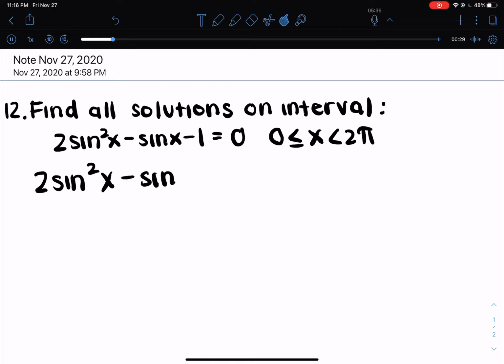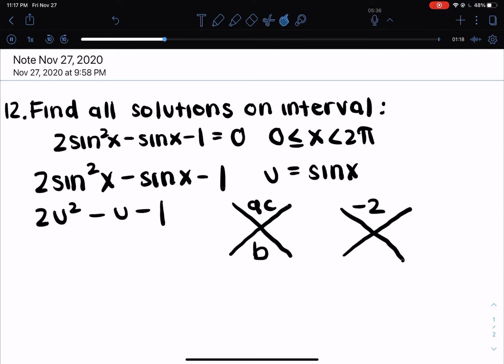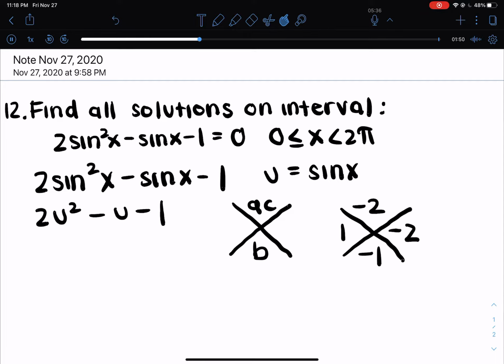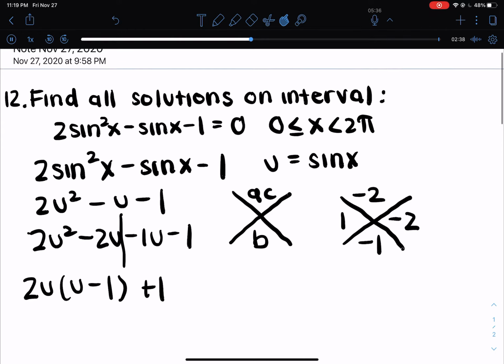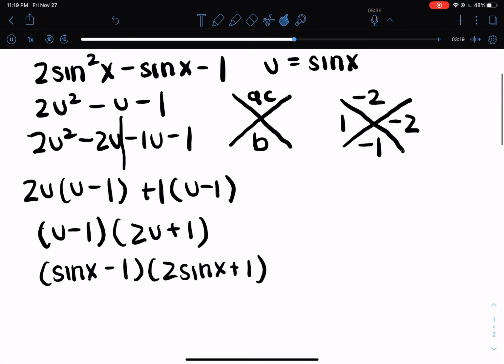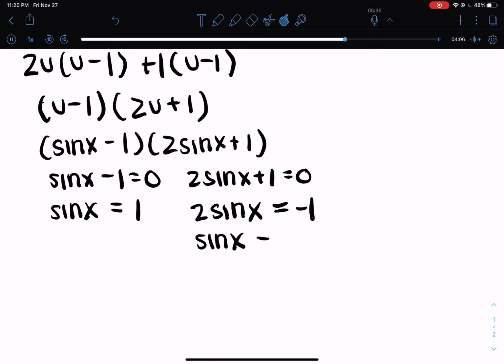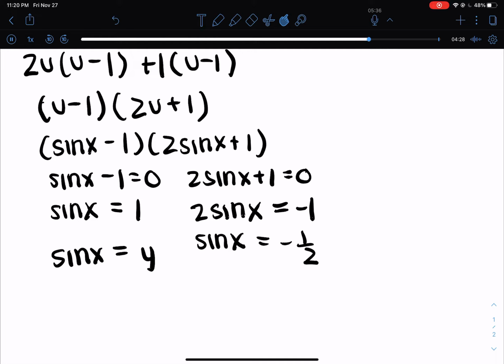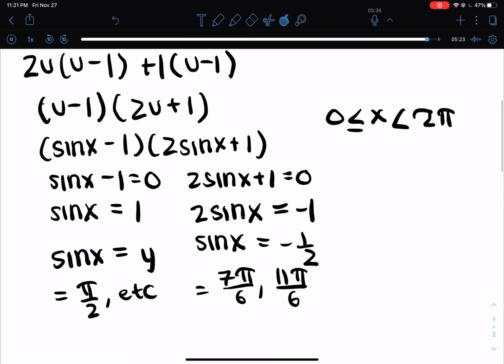Final Exam #12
lol